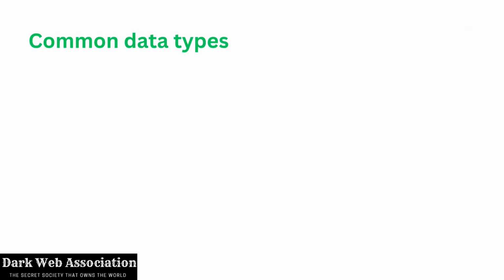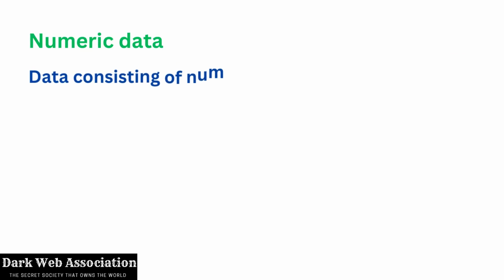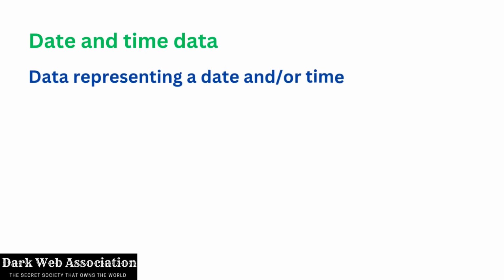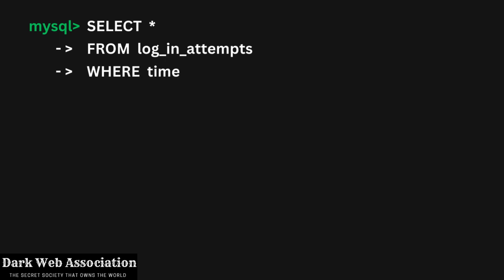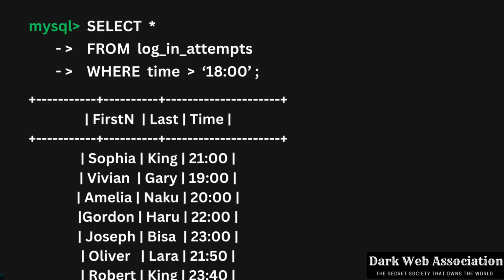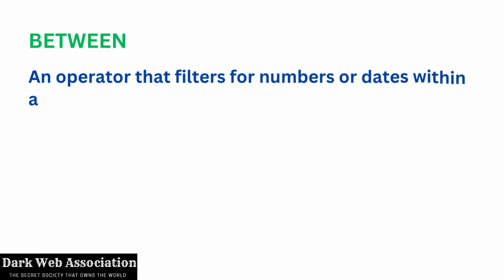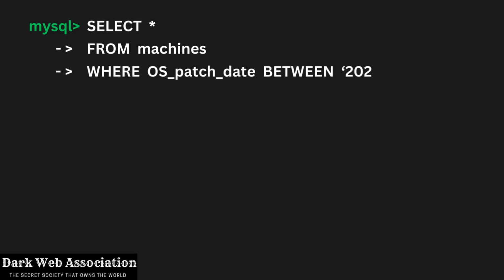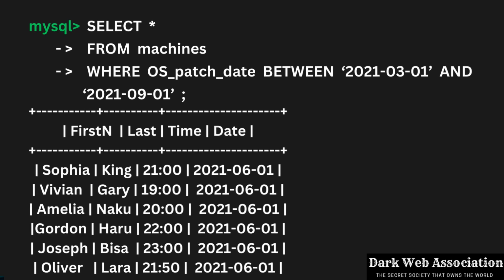4.4.6 Mastering SQL Filters: Unleashing the Power of Numeric and Date/Time Data! 💻🔍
Welcome to Dark Web Association! 🔐 In this deep-dive tutorial, we're taking our SQL skills to the next level, exploring how to effectively apply filters to numeric and date/time data types. 🚀

📚 Summary:
In this video, we delve into the intricacies of SQL queries for different data types. We're shifting gears from strings to explore numeric and date/time data. Learn how to filter log-in attempts after 6 pm, spot suspicious patterns, and use the BETWEEN operator to find patches installed within specific date ranges. Our journey doesn't stop here - discover common operators, their applications, and get ready to craft advanced queries in the upcoming videos!

🔍 Topics Covered:

Understanding String, Numeric, and Date/Time Data Types
Applying Filters to Numeric and Date/Time Data
Working with Operators: equals, greater than, less than, not equal to, greater than or equal to, and less than or equal to
Filtering Log-In Attempts After 6 pm for Security Analysis
Utilizing the BETWEEN Operator for Numeric and Date/Time Ranges
Key Considerations when Filtering for Strings, Dates, and Times
Upcoming: Exploring Advanced Filtering with Multiple Conditions
Perfect for security analysts, SQL enthusiasts, and anyone eager to enhance their data querying skills. Whether you're a beginner or looking to refine your expertise, join us on this journey into the world of advanced SQL filters!